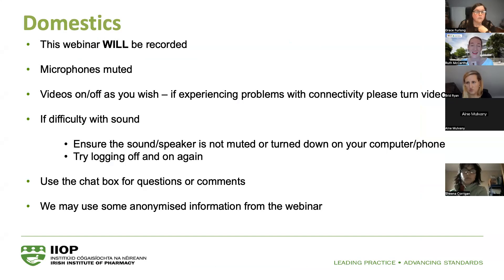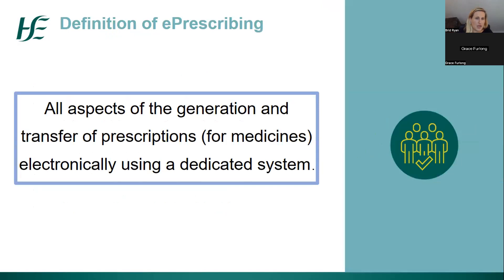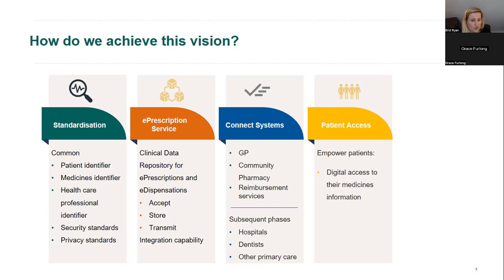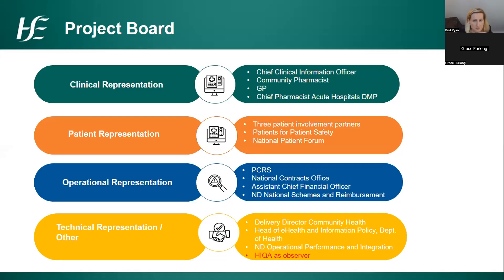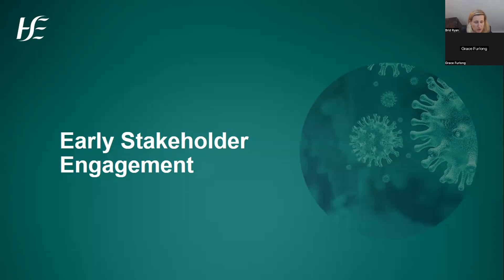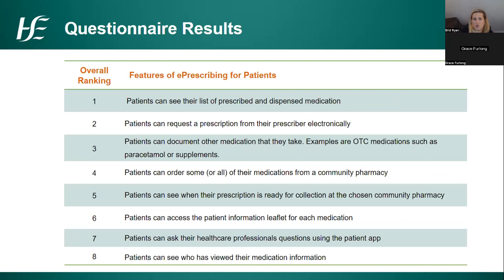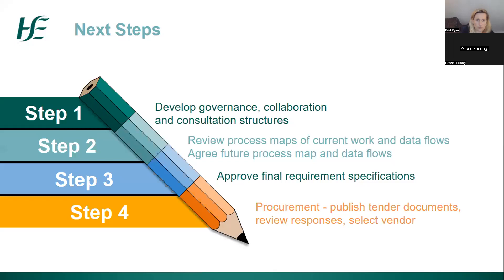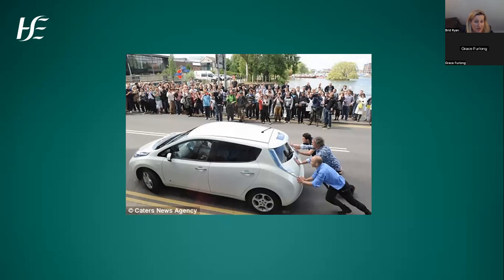An Overview of the National ePrescribing Project